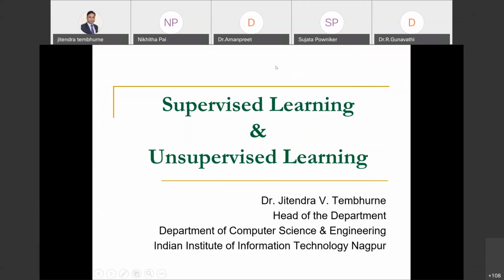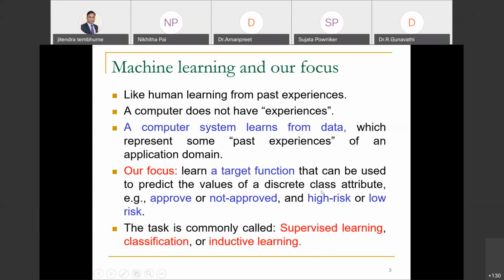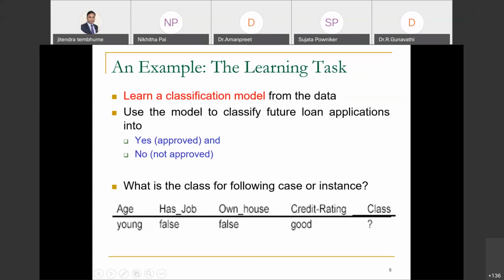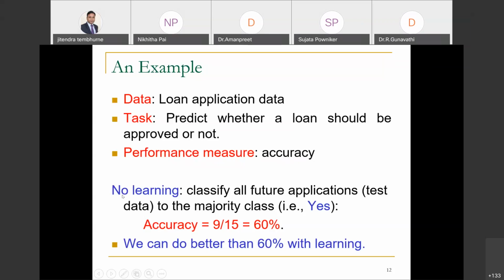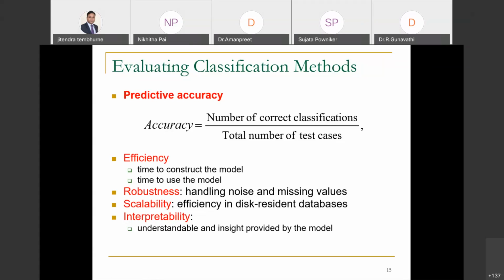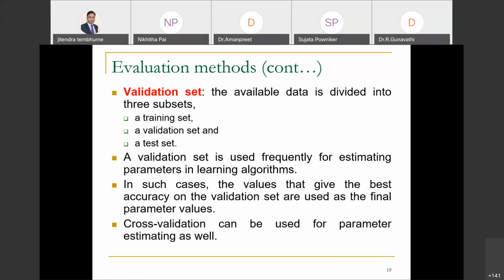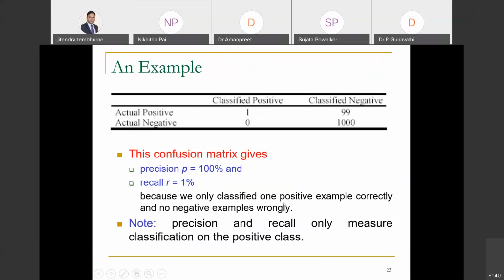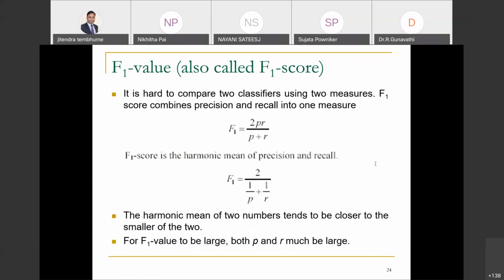Data Science & Analytics Using Python (DSAP - 2020) Day 3 Session 8 Video